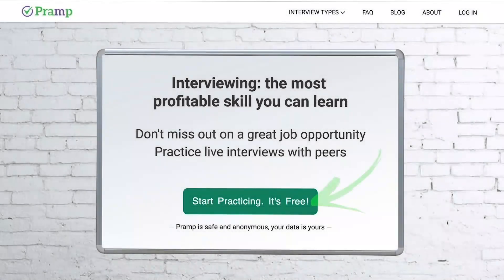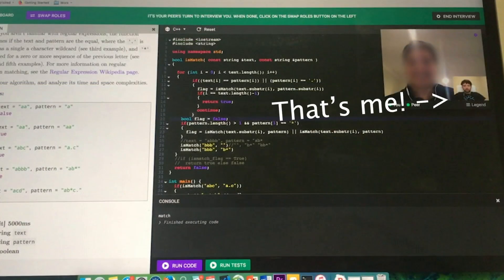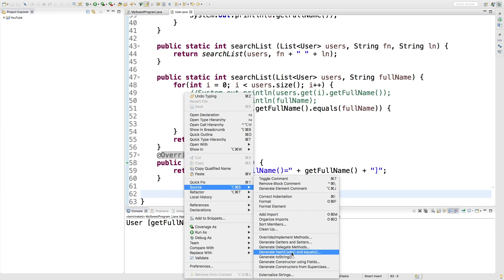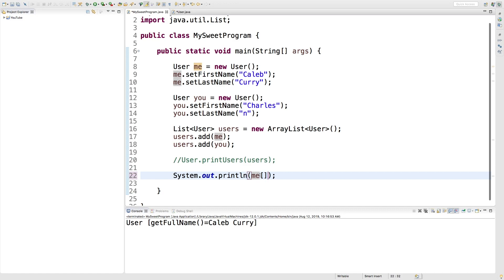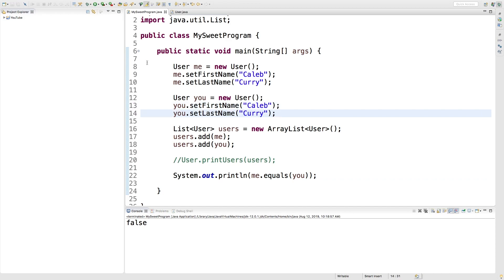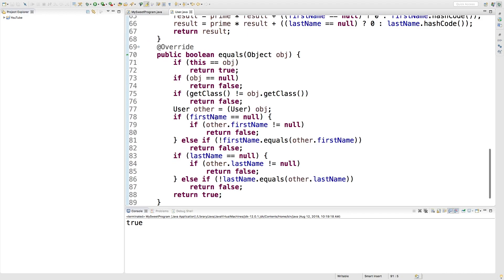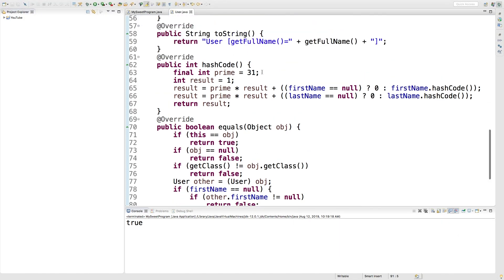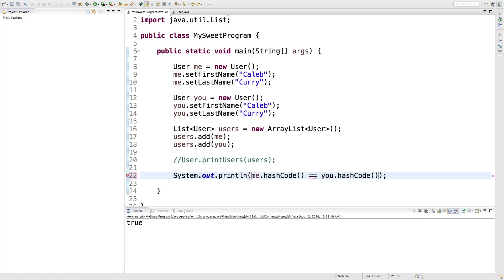Java Programming Tutorial 77 - Override Equals